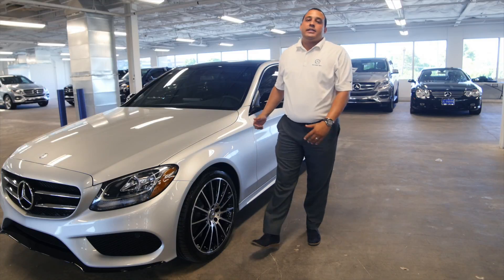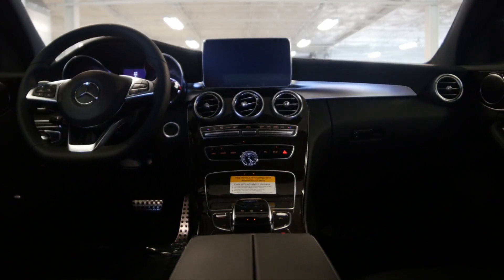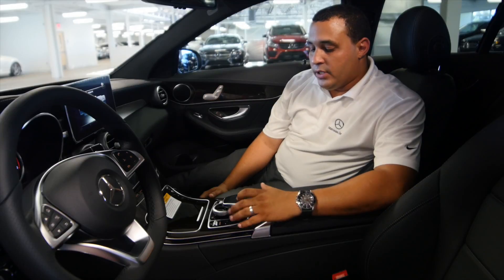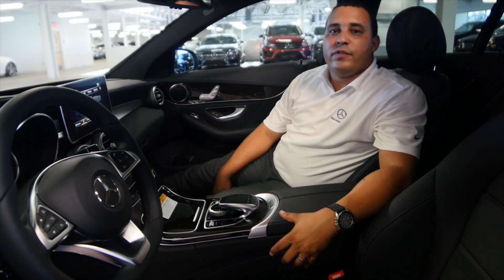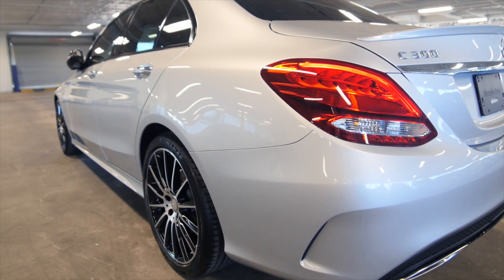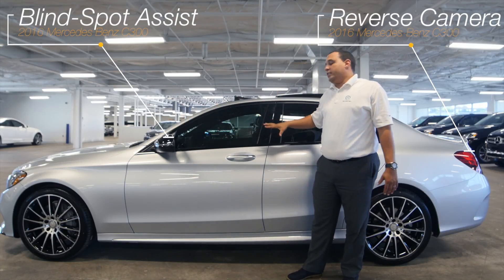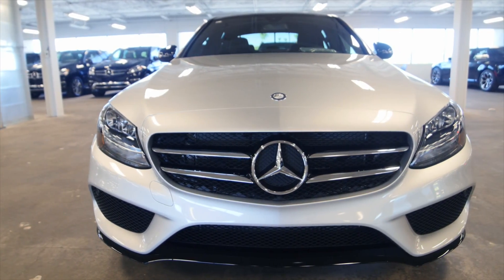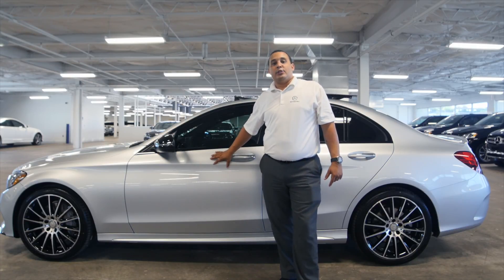2016 Mercedes-Benz C-Class C 300 - Mercedes Benz of Scottsdale - Scottsdale AZ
This 2016 Mercedes-Benz C-Class C300 is proudly offered by Mercedes-Benz of Scottsdale Start enjoying more time in your new ride and less time at the gas station with this 2016 Mercedes-Benz C-Class. There is no reason why you shouldn't buy this Mercedes-Benz C-Class C300. It is incomparable for the price and quality. Based on the superb condition of this vehicle, along with the options and color, this Mercedes-Benz C-Class C300 is sure to sell fast. You could keep looking, but why? You've found the perfect vehicle right here.